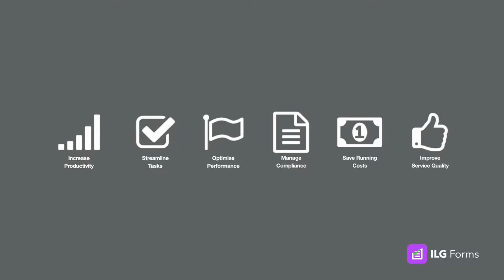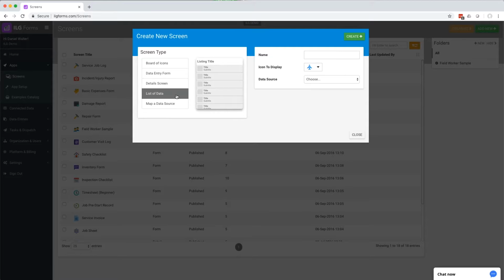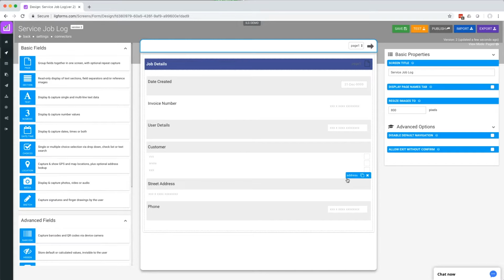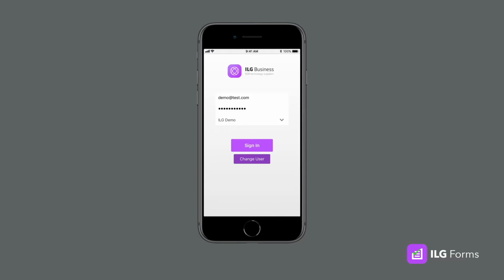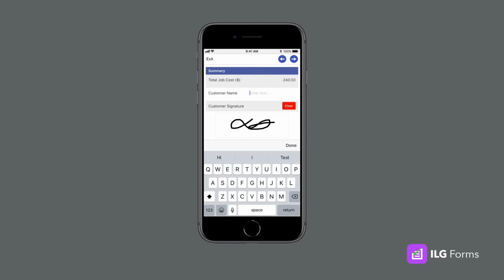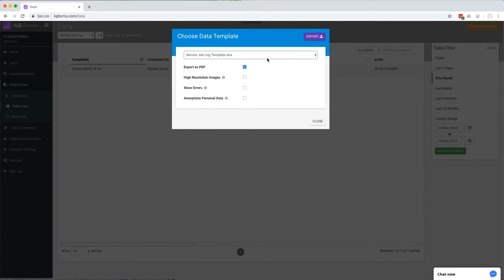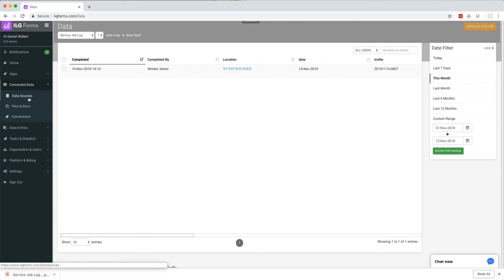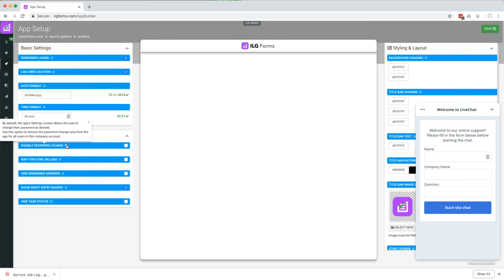Introduction to ILG Forms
Welcome to ILG Forms. If you have been looking for a Paperless E-solution to get you away from paper forms either in the office or in the field. ILG Forms is the perfect solution for you.